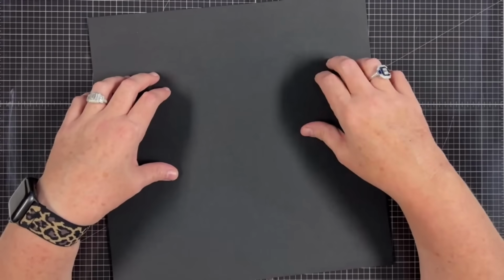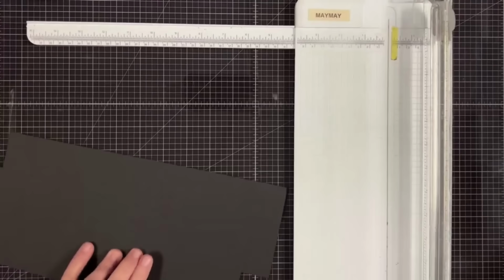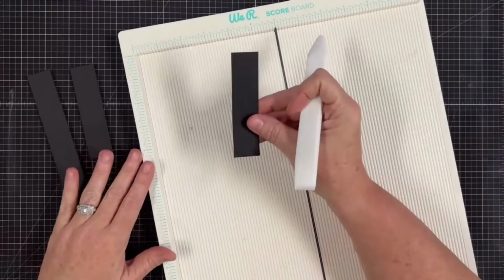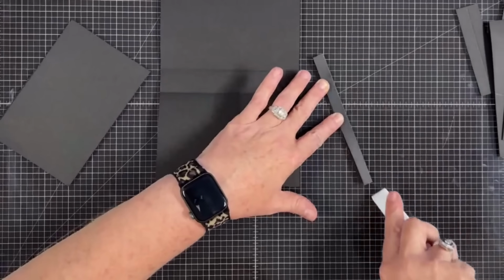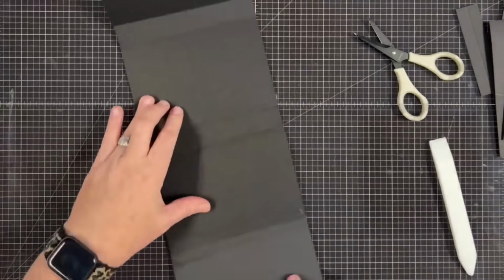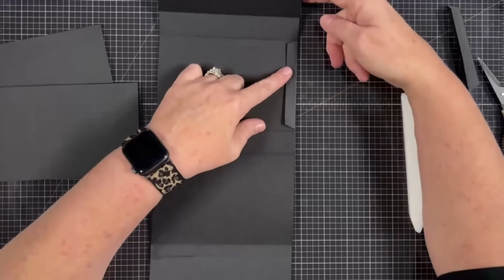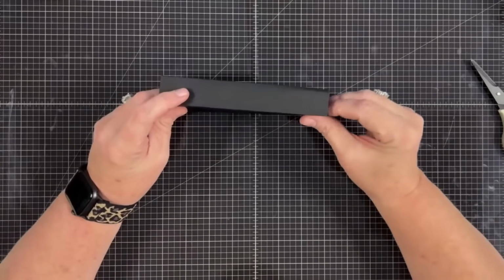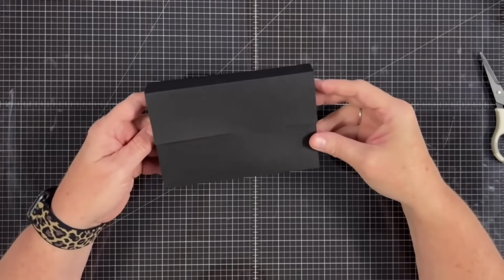2 Sheet Braggin' Book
Don't you just love a cliffhanger and working backwards??!!

Tonight Maymay shows you the missing episode... so gather up those supplies and let's create backwards...lol

Folio

Folio base: (1) 6" x 12" score at 2~3~7~8 on the 12" side

Construction strip: (1)  6" x 1" score at 1/2"

Construction strip: (2)  4" x 1" score at 1/2"

Bottom added flap: (1)  6" x  4"  ( you may need to trim to 3  7/8")

Side photo flaps: ( 2)  3 7/8" x 12" score at 6" on the 12" side

Mats

~Products used tonight~

black/red

*Here is our Weekly Video Schedule:
- Sundays 6:00pm CST | Created In Christ Devotion
-Monday 6:00 pm CST | Maymay Recorded Tutorial
-Thursday 6:00 pm CST |The Crafter Show
-Thursday 6:30 pmCST The Crafter After Show
-Saturdays 6:00pm CST | Maymay Recorded Tutorial

Maymay Made It
1616 7th Street N
Clanton, AL 35045